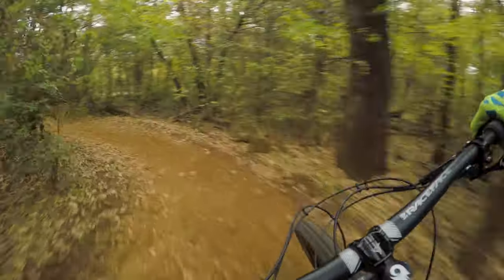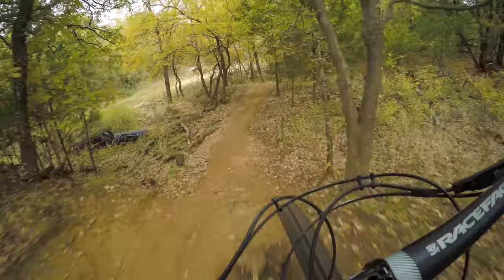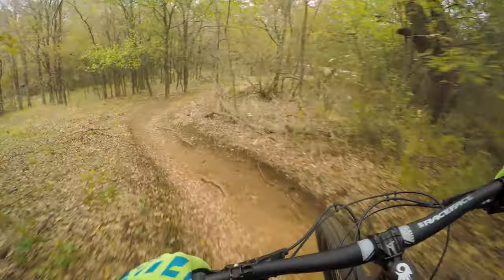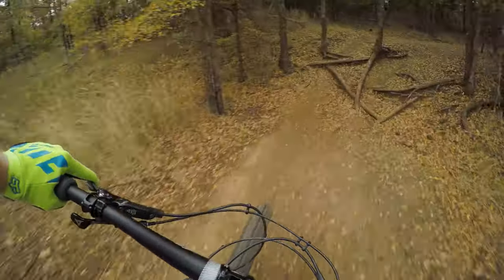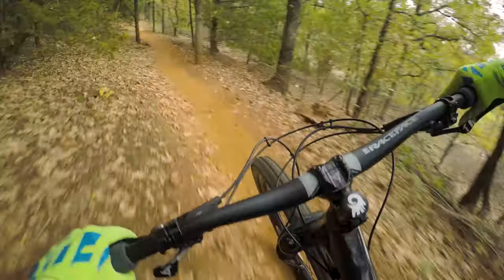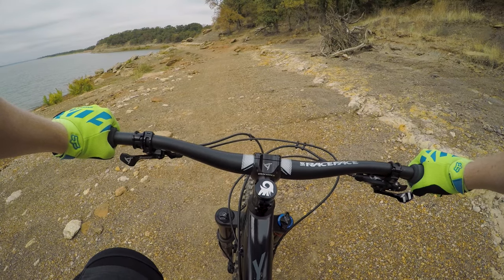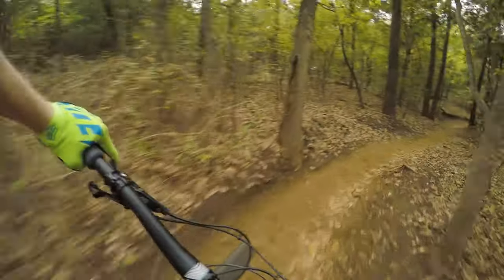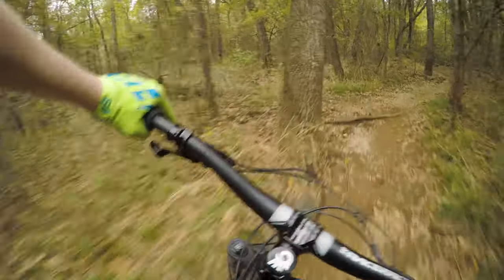My Favorite DFW Trail 😍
MTN Style Gloves
(this is my own brand!)

🚵 My mission is to inspire others to live for experiences & adventures over material things!

Answers to your questions about my gear below!

MY GEAR:
Bike: 2017 YT Jeffsy CF One 29
Pedals: IMRIDER
Grips: ESI Extra Chunky

Action Cam: GoPro Hero 4 Black
Gimbal: EVO SS
Chest Mount: Stuntman
Camera: Sony a6300
Drone: DJI Mavic Air

Helmet: Giro Feature MIPS
Headband: Halo
Gloves: Zookki
Shoes: Five Ten Freerider Pro
Hydration Pack: Platypus Tokul 8.0
Changing Poncho: Hiturbo

**Please notify me of any broken links!**